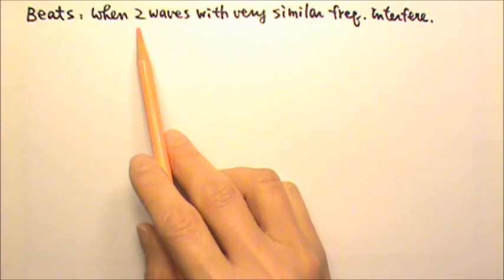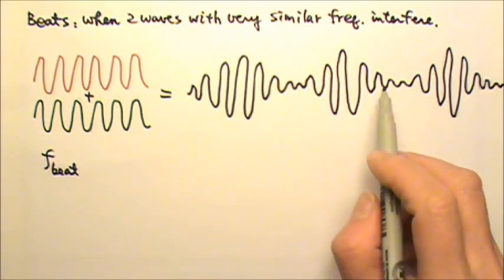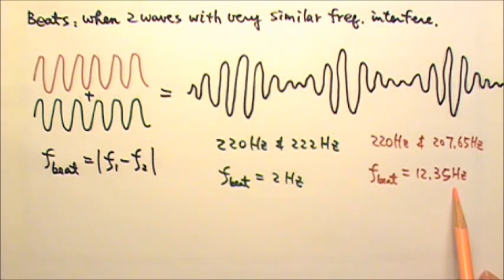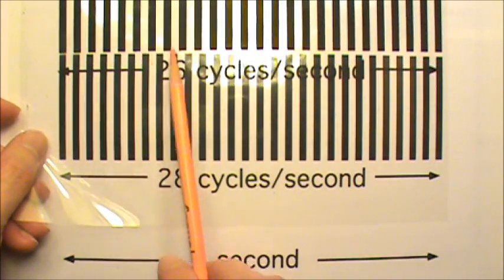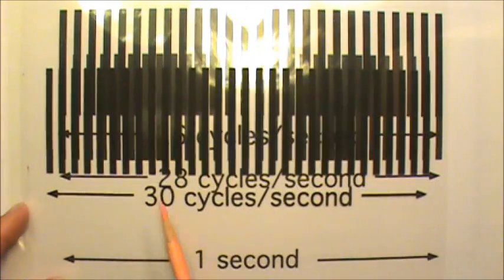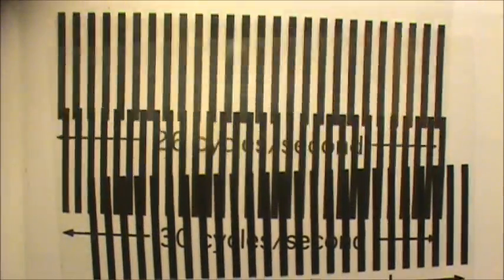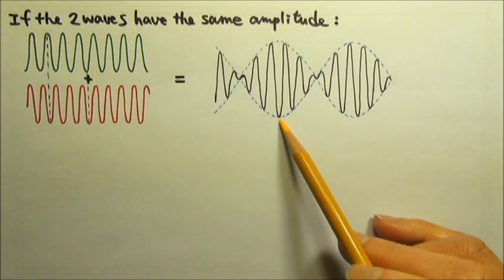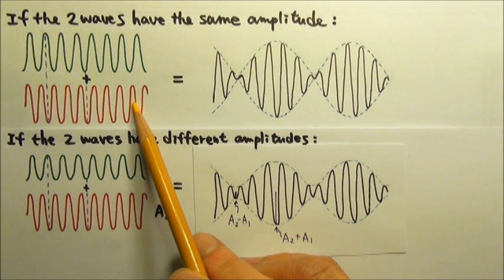AP Physics 2: Sound 4: Beats